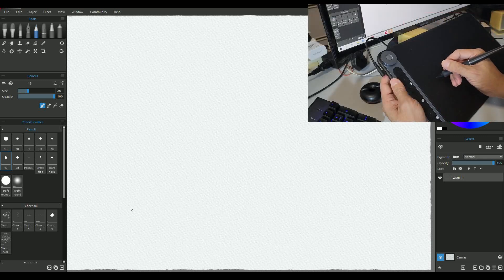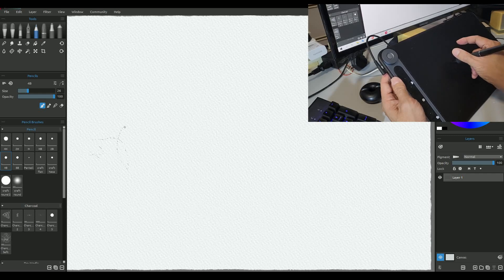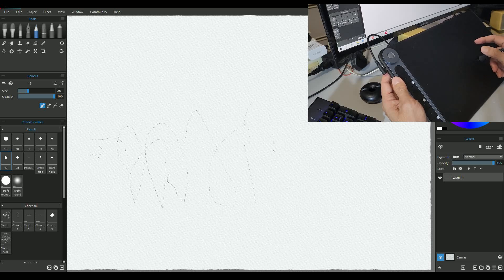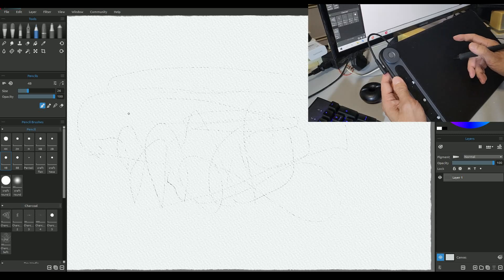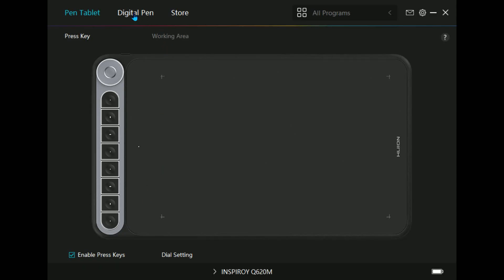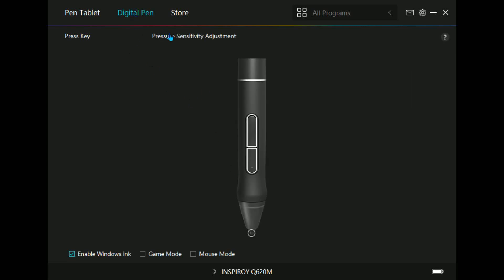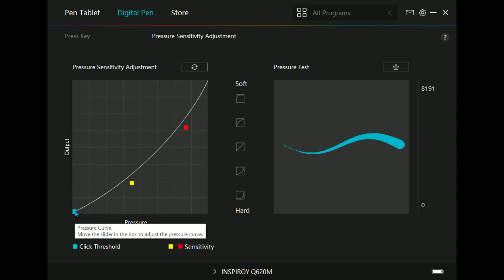huion q620m initial activation force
Using the pen PW500 that came as standard with the tablet,
just allowing the weight of the pen to touch the tablet and initiate a line.

I needed to tilt slightly to maintain control but as you can see, its pretty LIGHT force to get a line started.
There were comments about how much initial activation force or minimum activation force needed to get a line. If the force is too strong, then once you push past it quickly becomes a thick line, hence you  lose control.
A light activating force is therefore preferred.
This Huion wireless and USB table has a VERY light activating force.

In Huion Q620m software, there is some adjustment but in my case, its just a slight curve. Adjust to your taste.

There is an amazing offering now at Amazon with a No quibble return policy.
Give this a try.